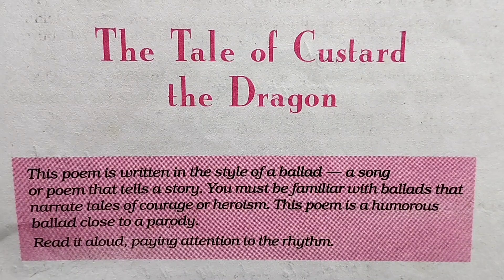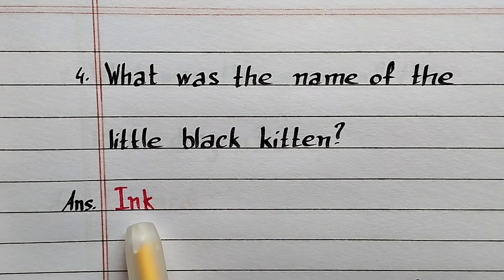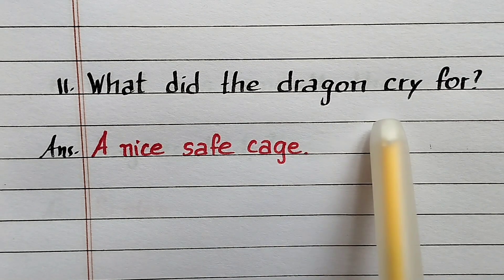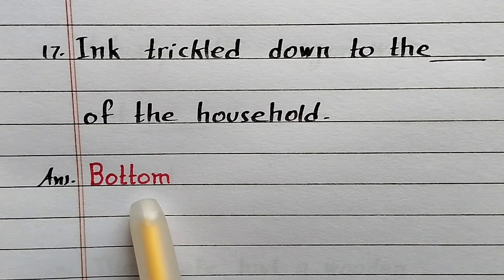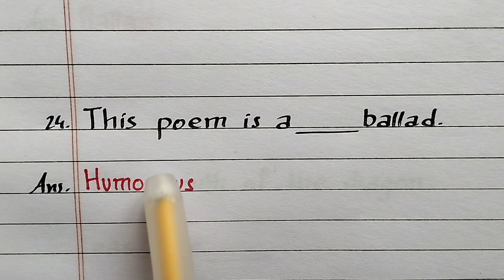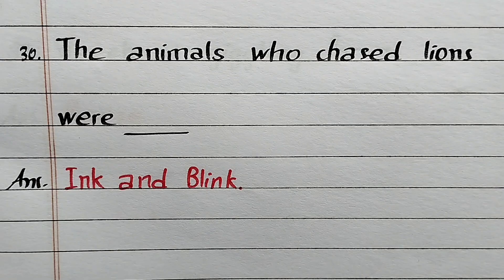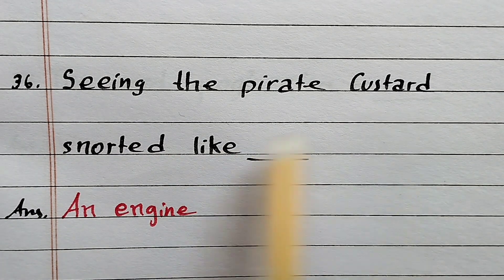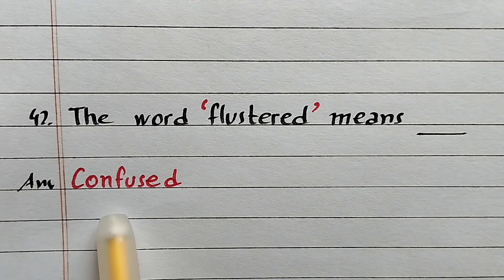NCERT | Tale of Custard The Dragon | Important Questions for Annual Examination | MCQ